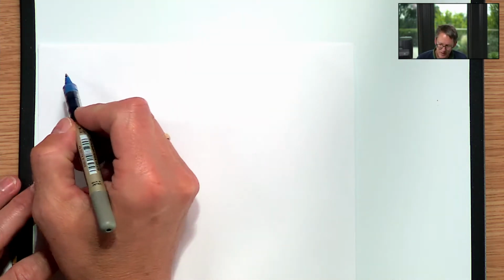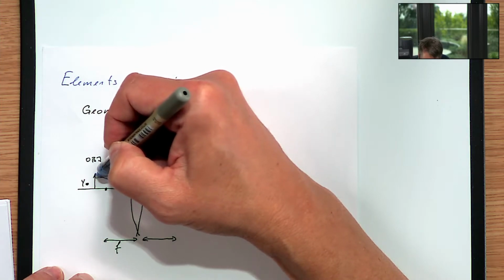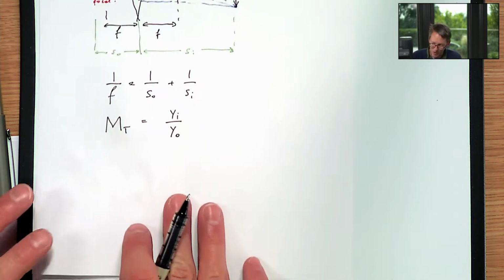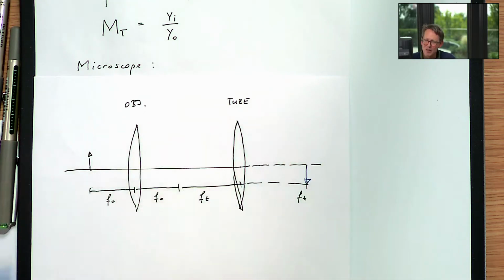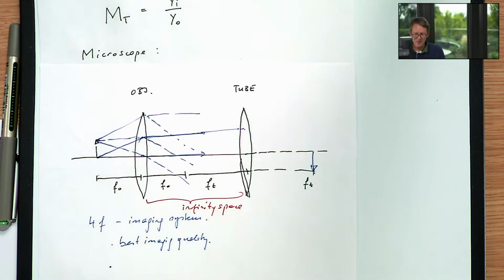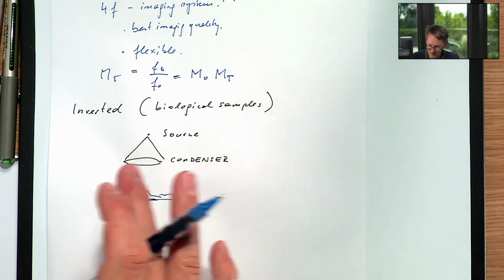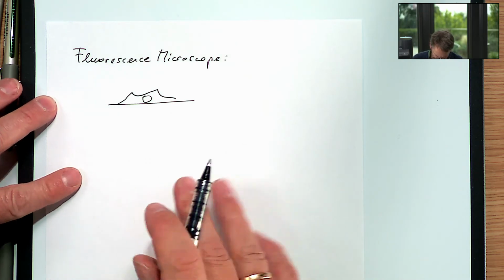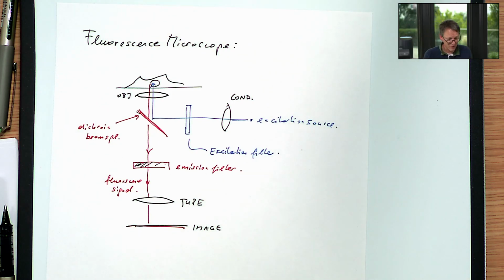L02 02 geometric optics